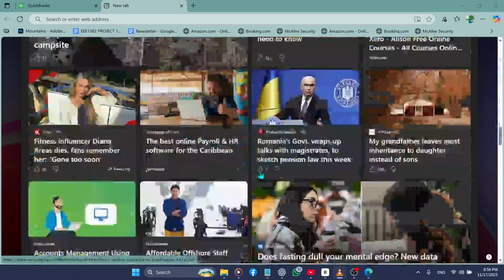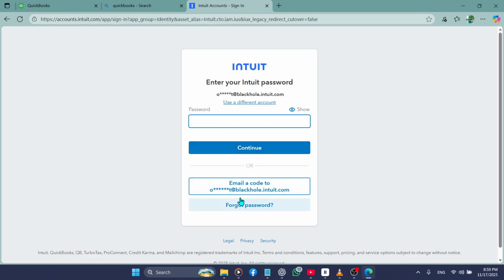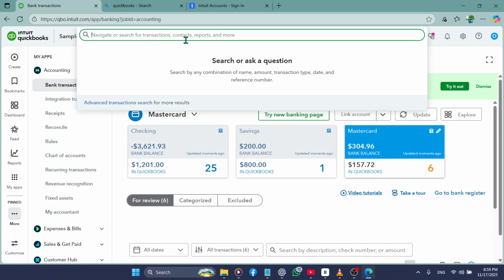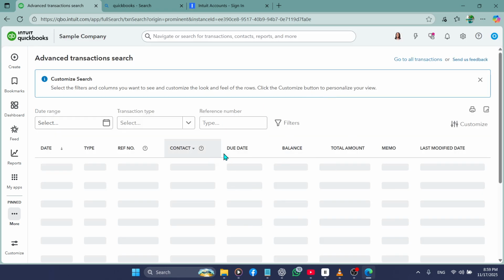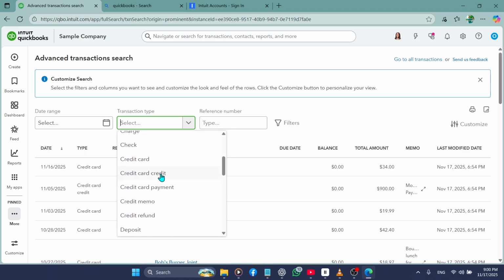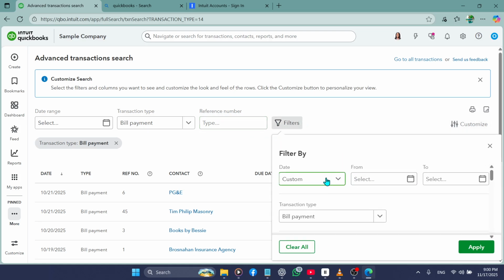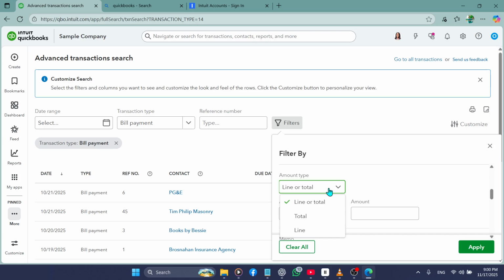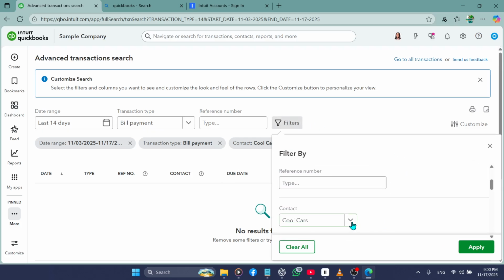How To Find Transactions In Quickbooks - 2025 (fast & Easy)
How to Find Transactions in Quickbooks
In this video, you will learn **how to find transactions in QuickBooks** quickly and accurately. We show step-by-step methods to search, filter, and track all your invoices, payments, and expenses. This tutorial also covers related tips for QuickBooks reports, account management, and bookkeeping to keep your finances organized.